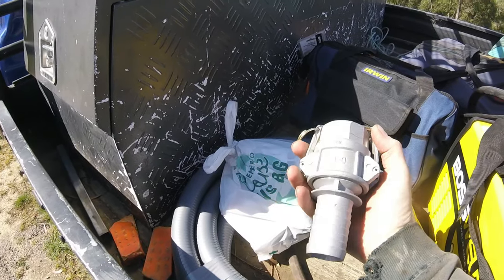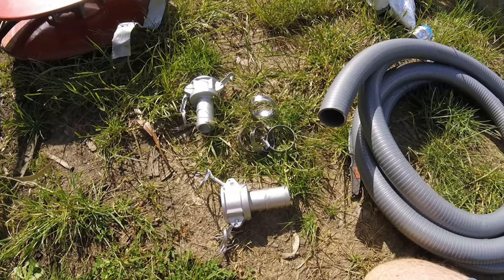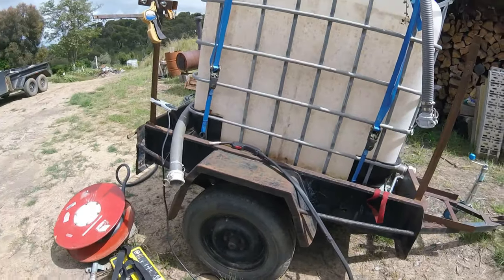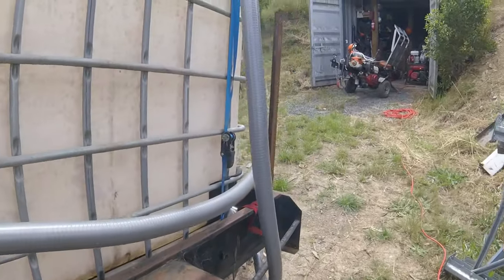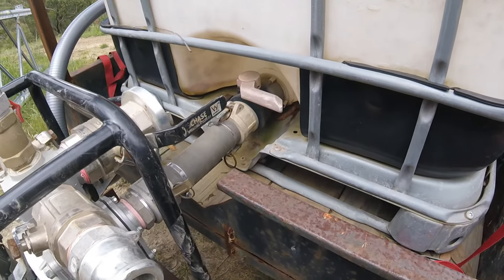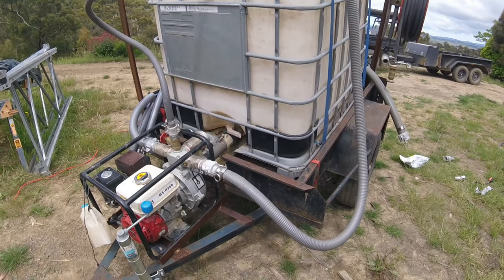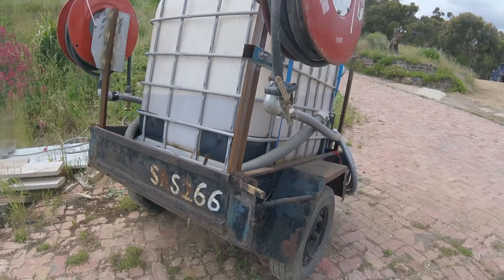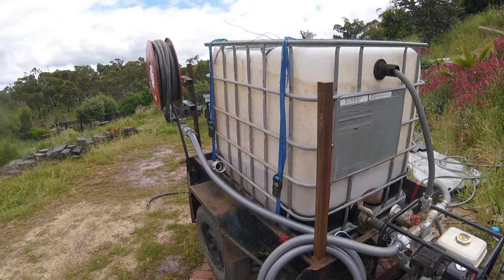Fire Pump Part 7 - Fire Fighting Trailer Upgrade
The Rural Project
In this video I add a second hose reel to the fire fighting trailer and test it